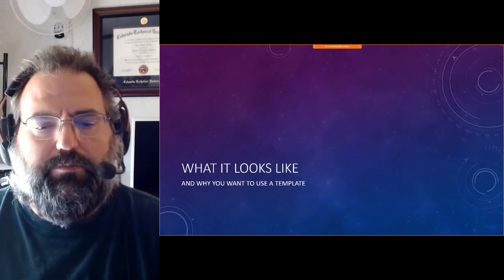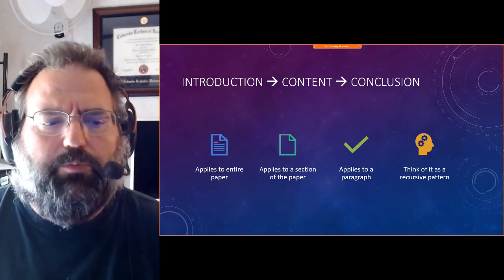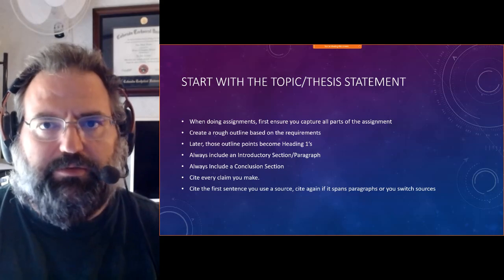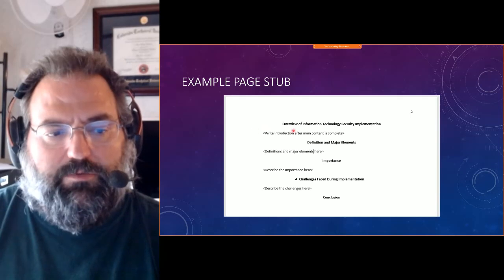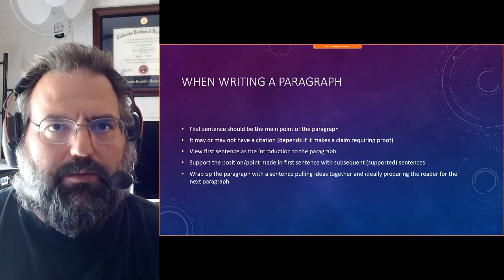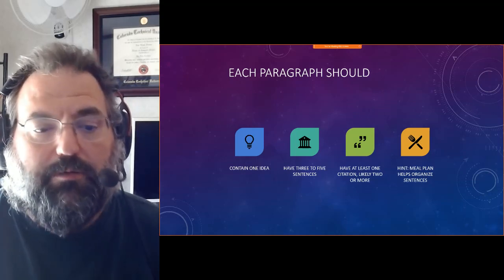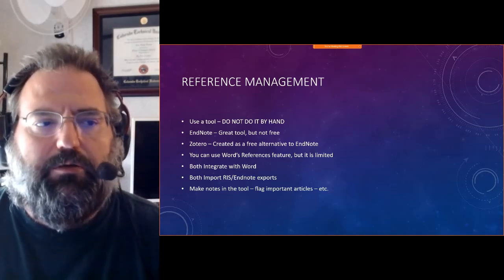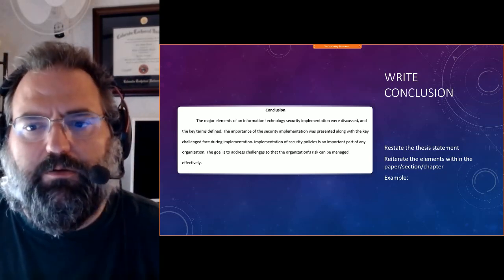Rasmussen APA Take 2